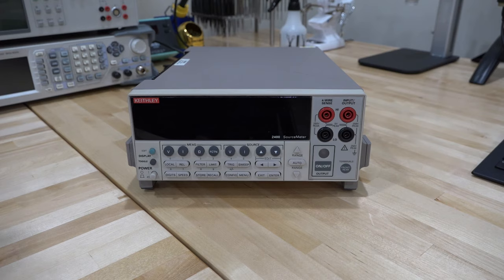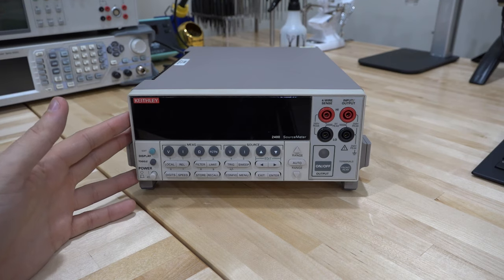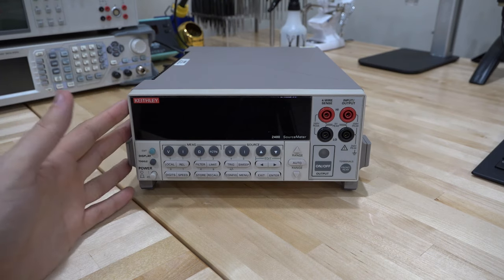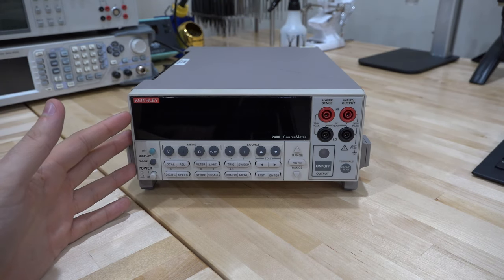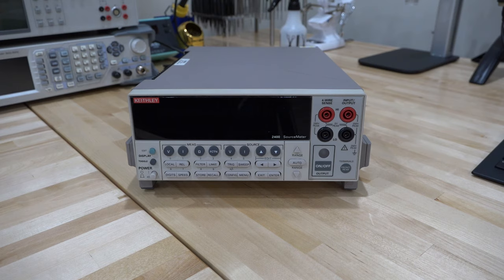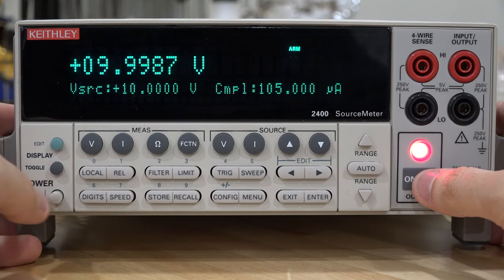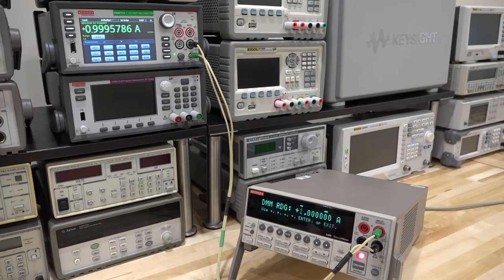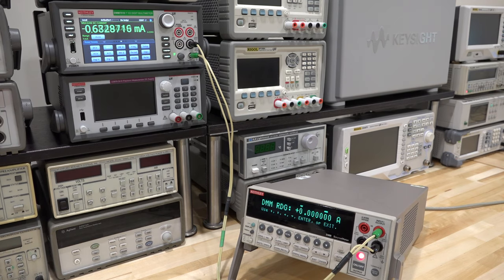TSP #95 - Teardown, Repair & Calibration of a Keithley 2400 Source Measure Unit (SMU)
In this short episode Shahriar investigates the failure cause of a Keithley 2400 SMU. The unit powers on and responds to controls however produces no output signal. Further examination reveals that the VFD display shows no activity when the output is enabled; normally the measured output voltage and current are displayed. This failure points to a digital problem, potentially a failure in the analog board FPGA.

Upon close inspection the FPGA clocking circuitry appears to have a failed solder-joint. A quick re-flow of the affected part corrects the problem and the unit reports the appropriate readings. The unit is then upgraded to the latest firmware and calibrated using a Keithley 7510 DMM.